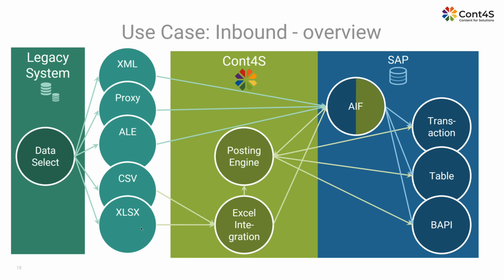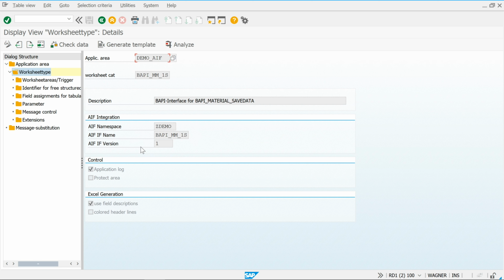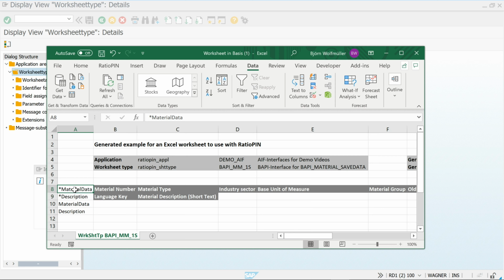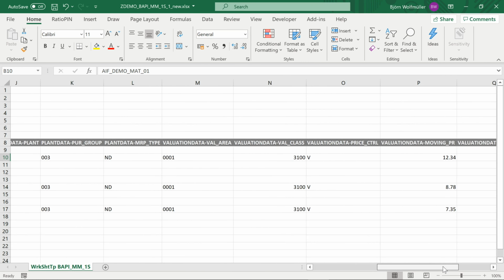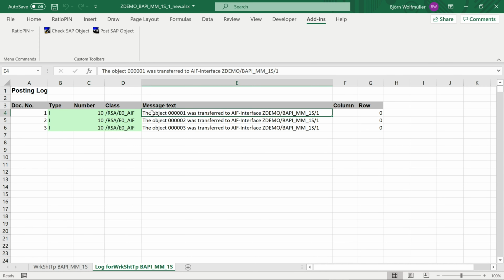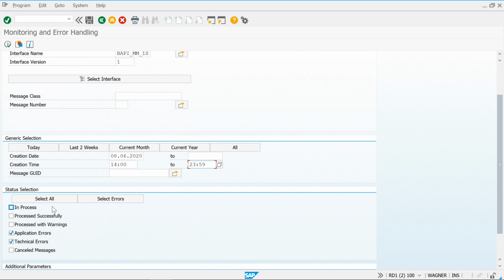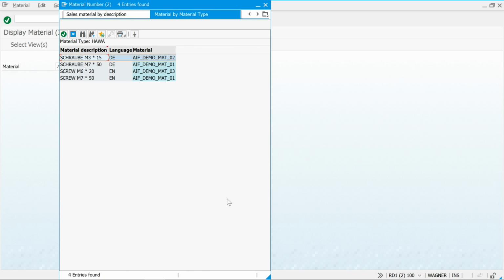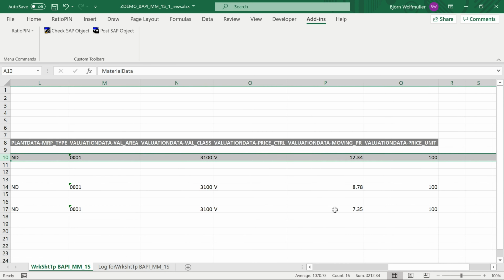Interface Processing with Cont4S Excel-Integration and Cont4S SAP-AIF-Interfaces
The video shows the processing of an Cont4S-Interface from an MS-Excel spreadsheet via SAP AIF for the Material Master.

It uses the

Cont4S Excel-Integration (aka RatioPIN)
- to create a template for the interface and
- to send the data to SAP-AIF

Cont4S Ready-To-Run AIF-Interface
- to map the data within SAP-AIF
- to trigger the action for posting

Cont4S Posting Engine
- to post the data by executing the customized BAPI

Please let us know, if we can assist your plans for interfaces and conversion projects.
Cont4S GmbH&Co KG
Trierer Str. 17
68309 Mannheim